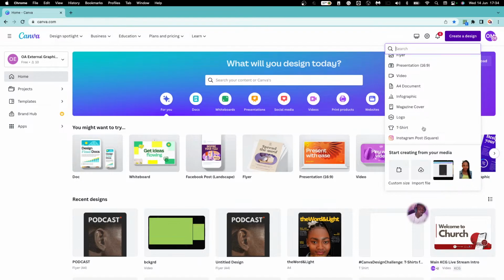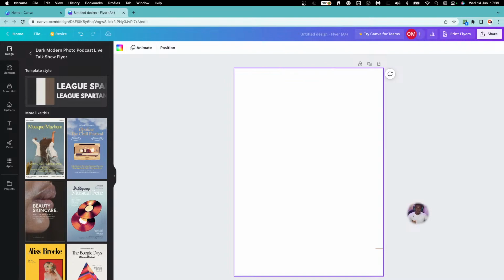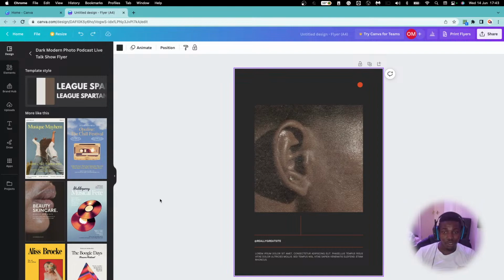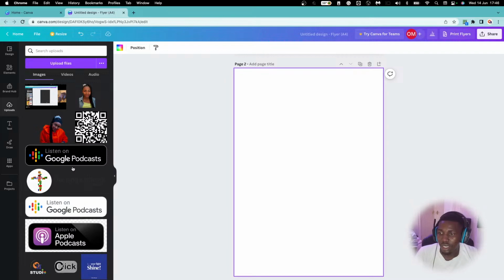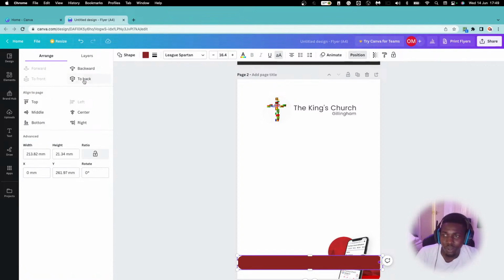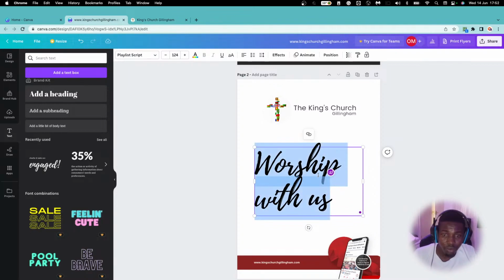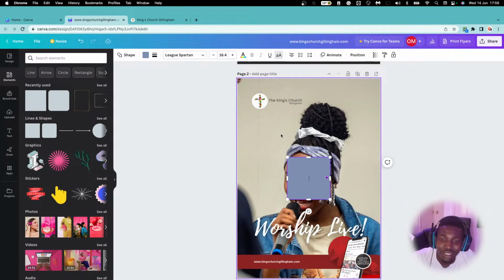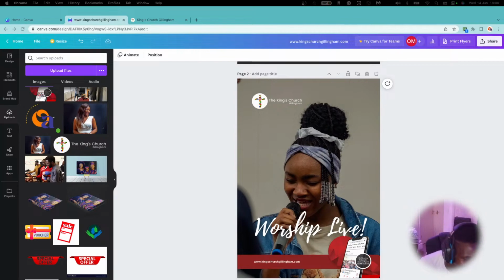Graphic Design for Beginners: Essential Tips and Tricks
If you're new to graphic design, this live stream is for you. It covers the essential tips and tricks you need to know to create professional-looking designs, including how to choose fonts, use colour effectively, and more.